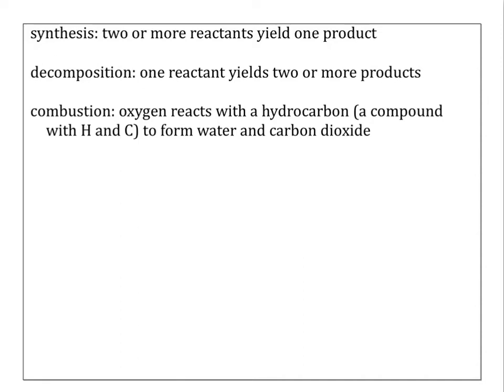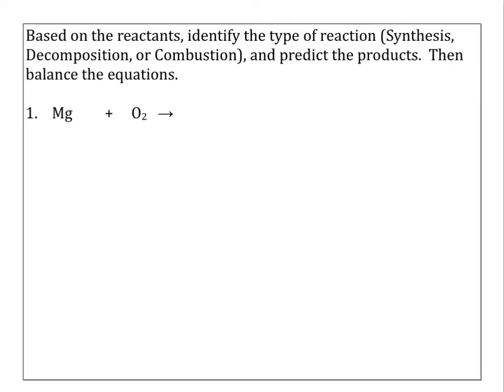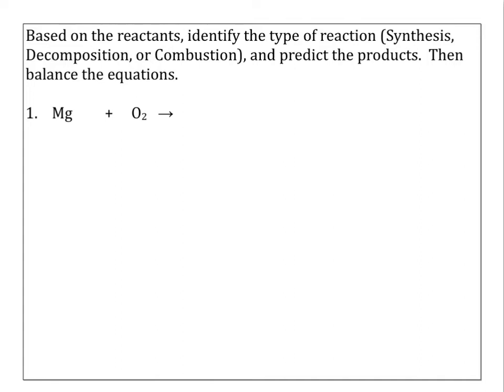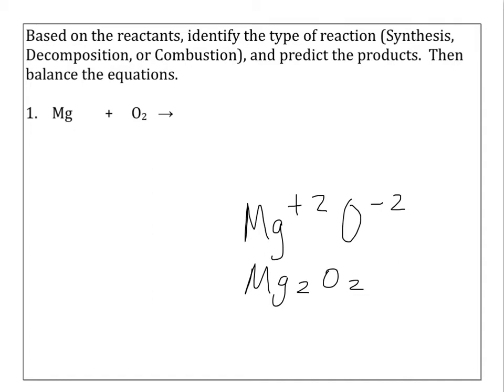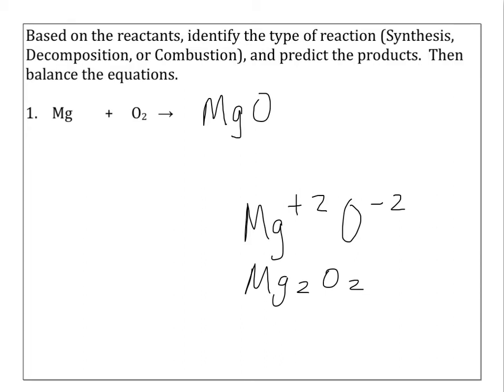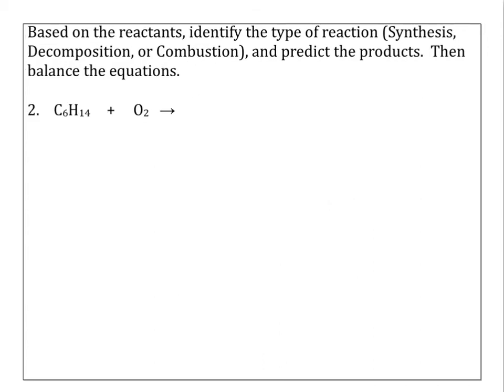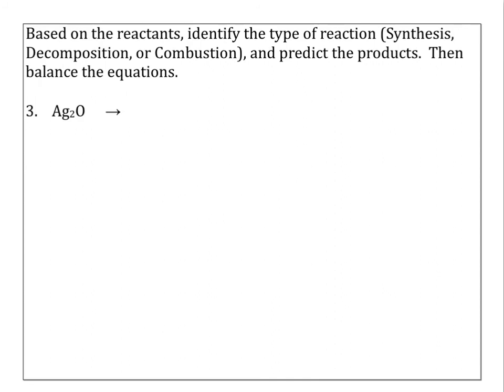predicting products syn, decomp, combustion rxns